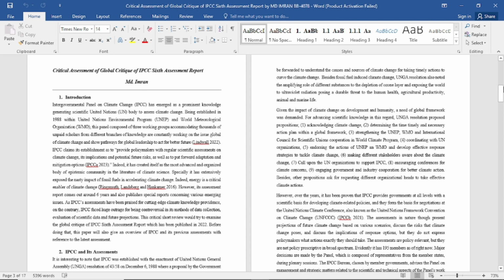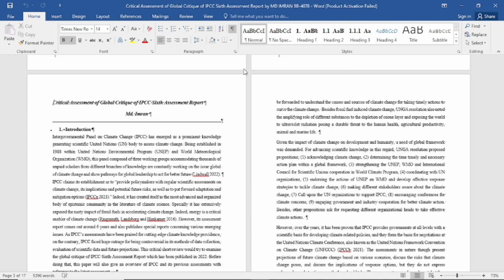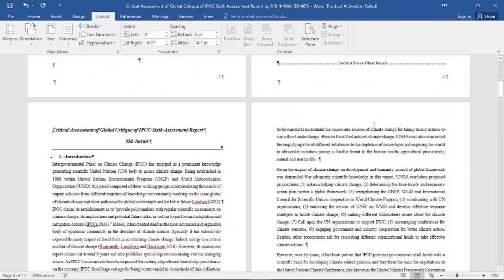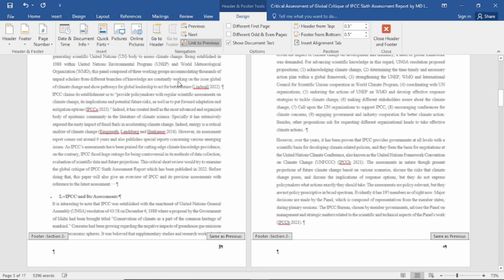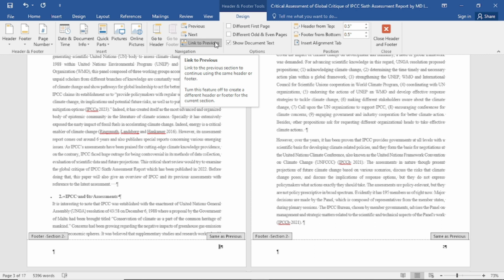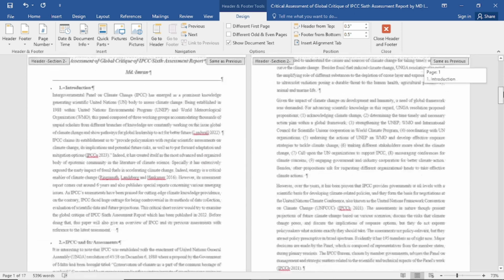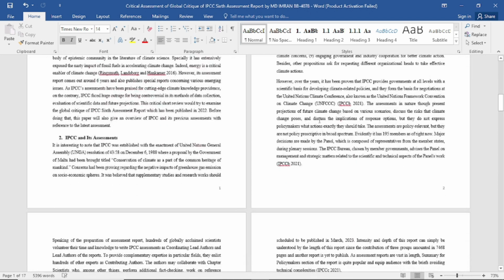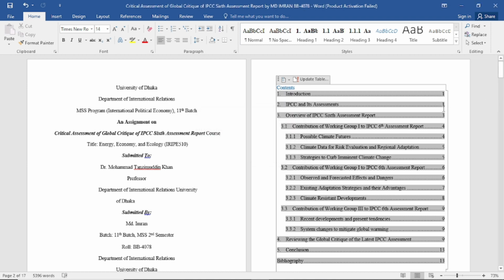Start Page Numbering from Any Specific Page in MS Word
In this video, you will learn how to start page numbering from any page in your MS Word documnet. Generally, Word numbers from the first page but we may need to start this from a different page as a result we find it difficult to remove page numbers from cover page or table of contents page. However, this video will easily describe you the best method to start page numbering with your convenience.

s